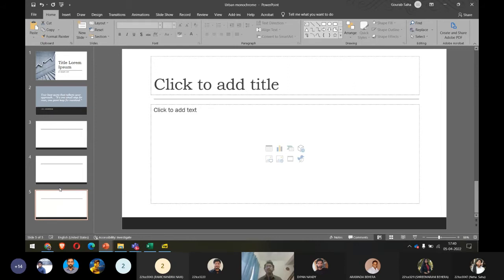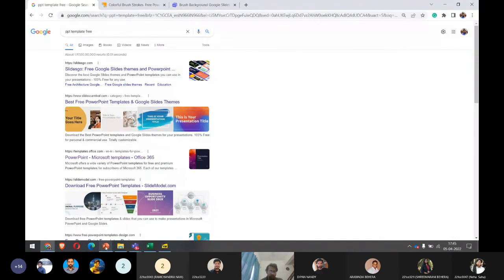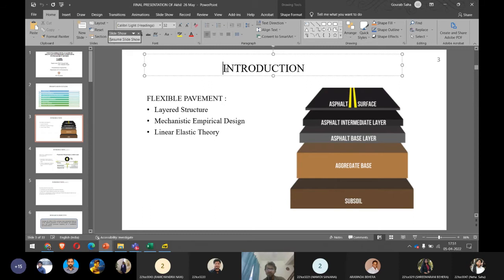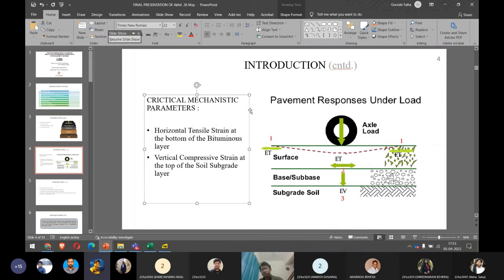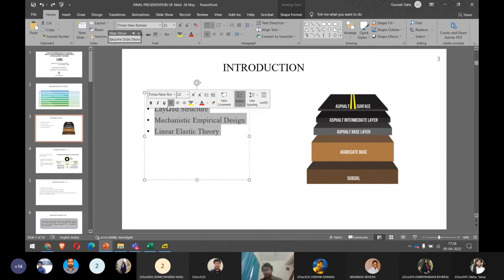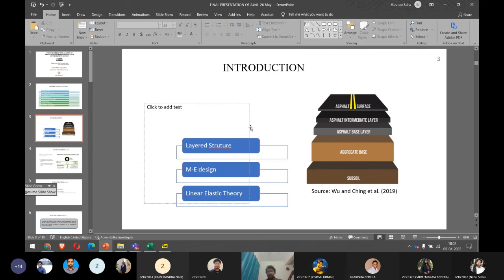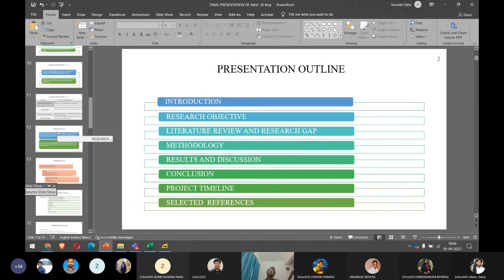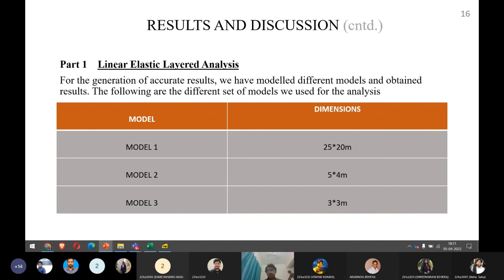How to Make a Technical Presentation | For Students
In this video, we have discussed how to make a technical presentation for students. Do's and Don't are discussed in details which will help you to make good technical presentation.